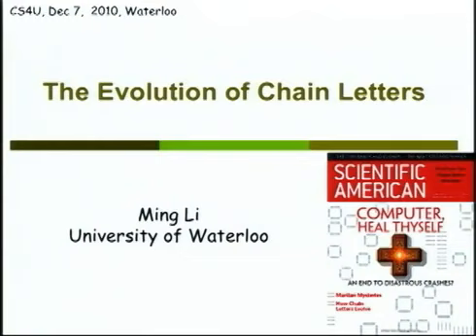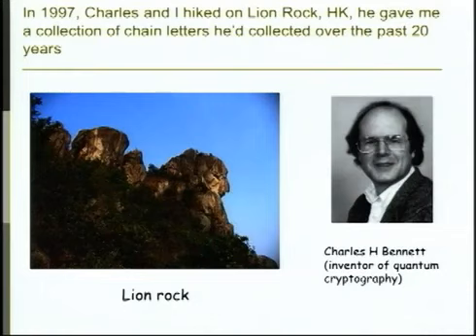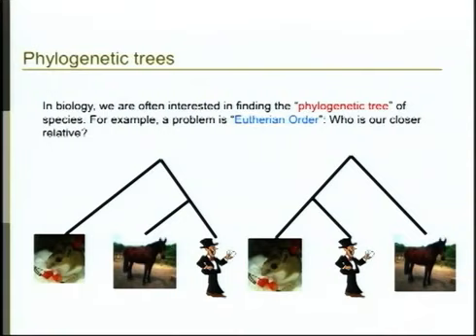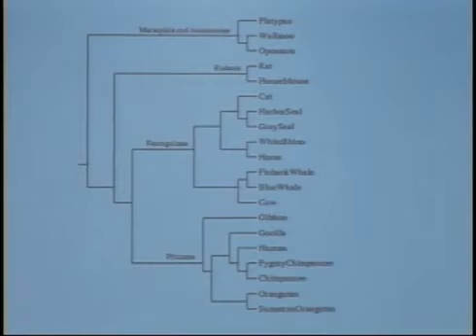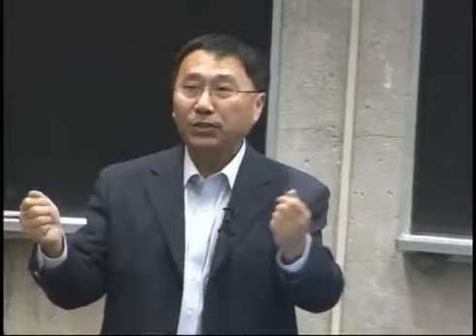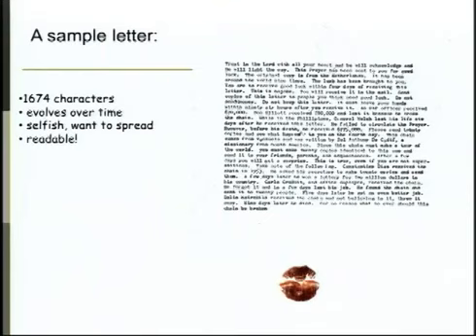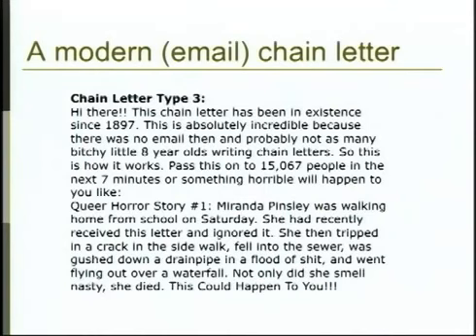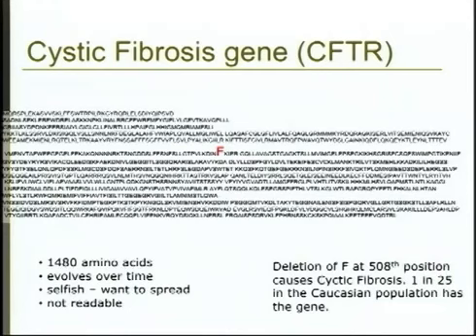The Evolution of Chain Letters- Professor Ming Li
Learn more about CS4U with Professor Ming Li!